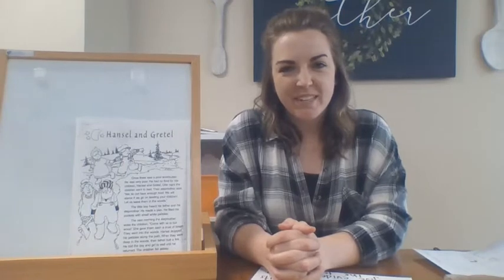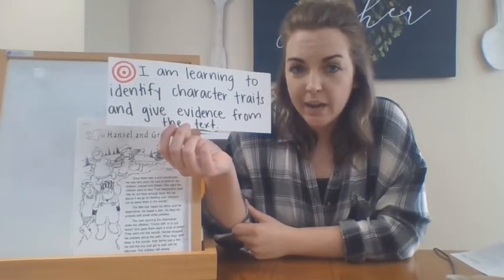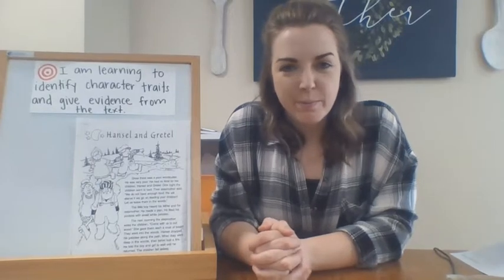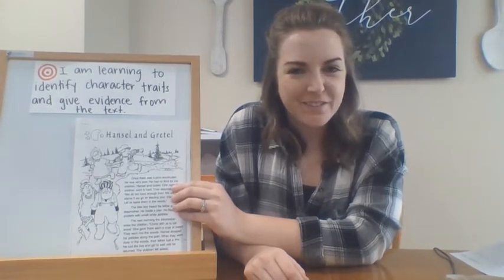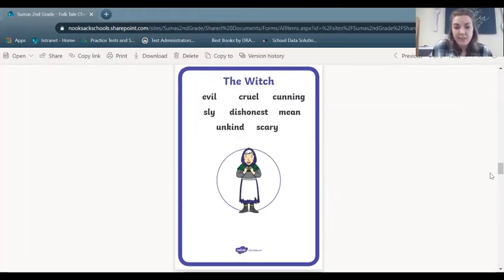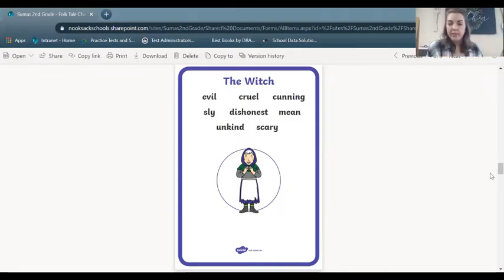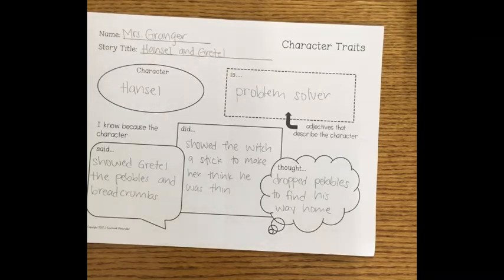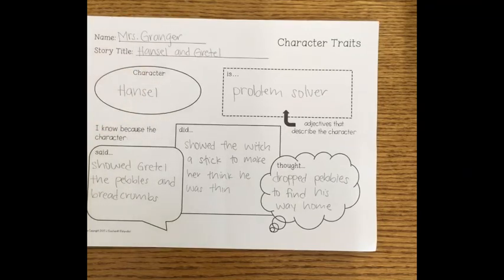Reading Lesson May 7_updated